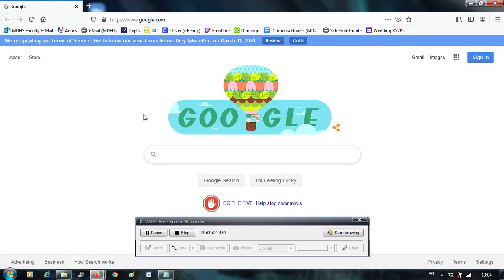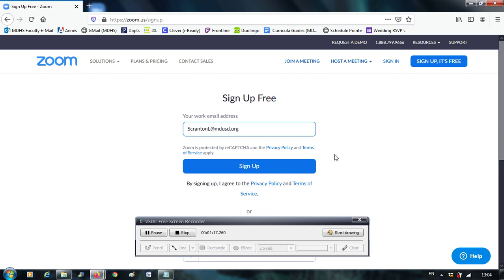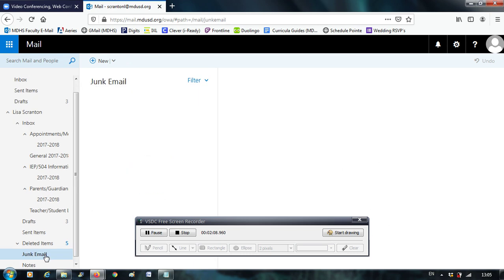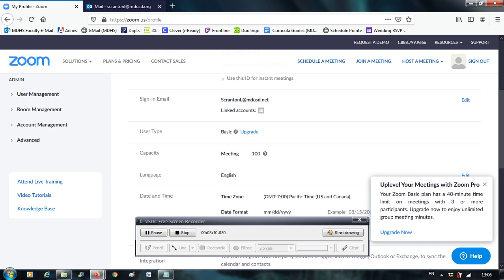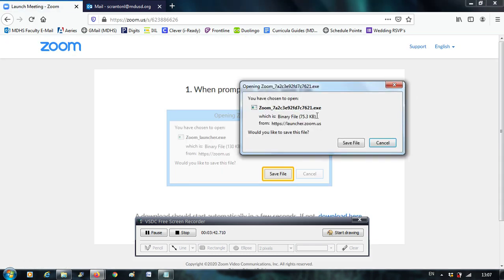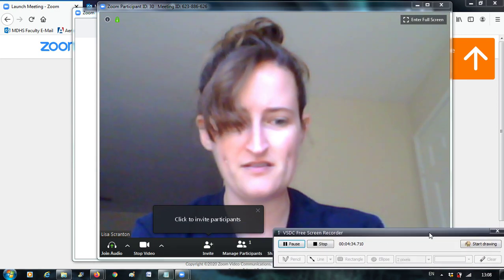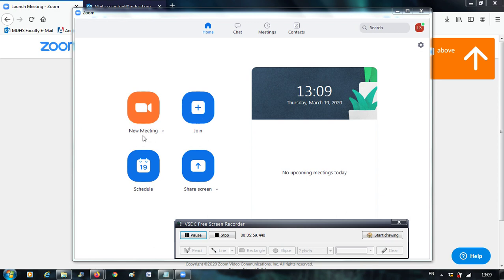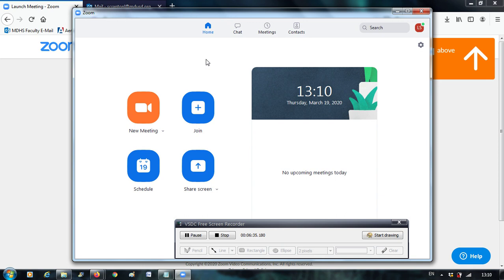Zoom Login Video (PC)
This video contains information and instructions on how to create a Zoom account on a computer, as well as how to log in to an existing account, create a new meeting, and share a screen.